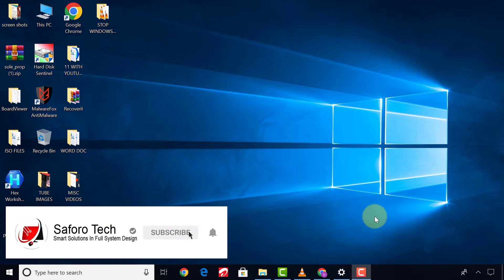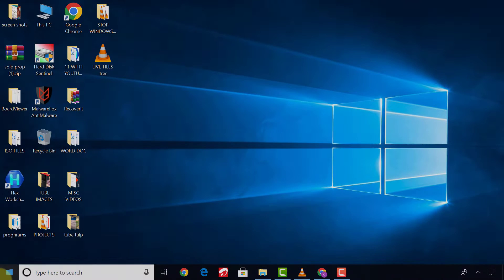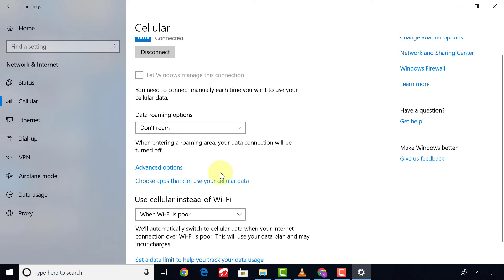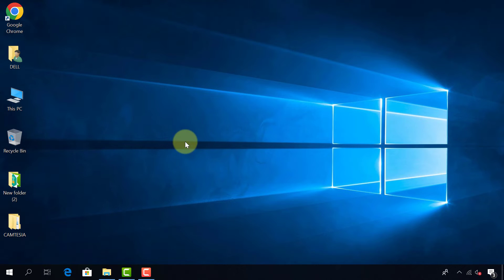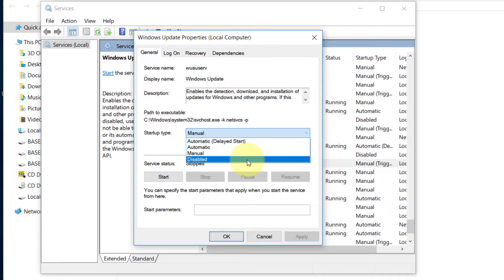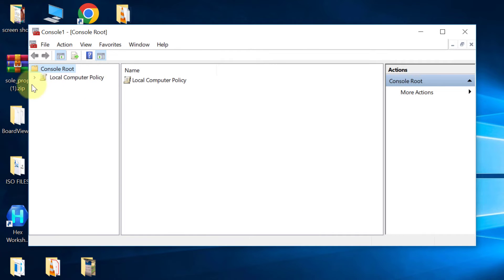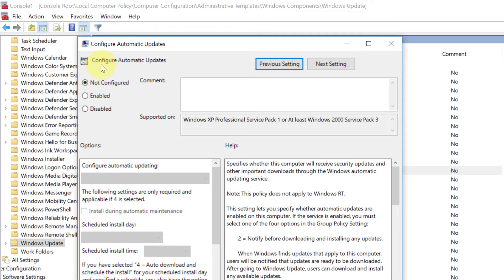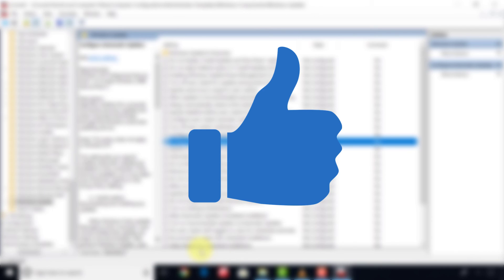How To STOP background data usage In Laptop Windows 10/11 || Save 90% Of INTERNET DATA In (2024)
In this video I showed How To STOP background data usage In Laptop Windows 10 or Windows 11 for either Laptop or PC. If you want to save your internet data  then this tutorial shows how to stop windows 10 or 11 background data consumption.
 just Apply these FOUR (4) settings and you will be able to solve or Stop High Data Consumption in Windows 10 or Windows 11 either Laptop or PC

OTHER  RELATED SEARCH CRITERIA
how to save internet data in windows 10 all in one
how to save internet data in windows 10 all in one,how to save internet data in windows 10
how to save data in windows 10
how to save internet in windows 10
windows 10
how to save internet data in windows 10

Mp3 Songs Not Playing In Car Usb || Pen Drive not Working In Music Player || USB Not Working In Car